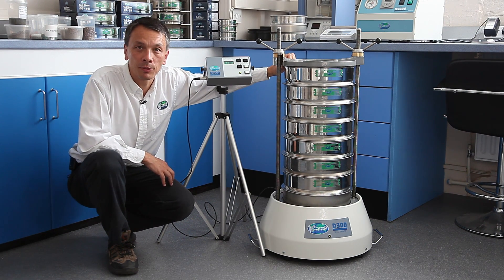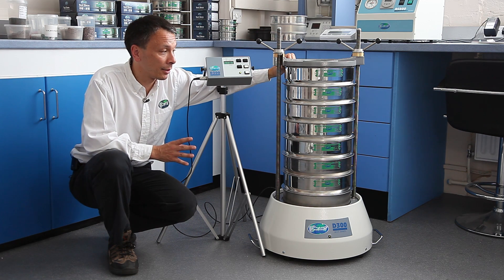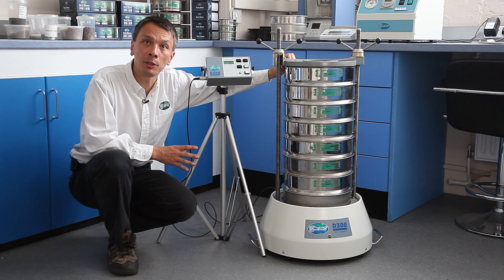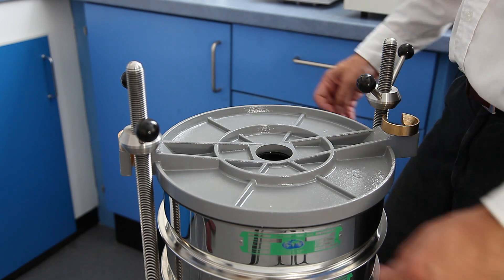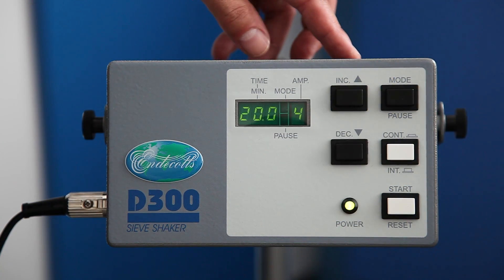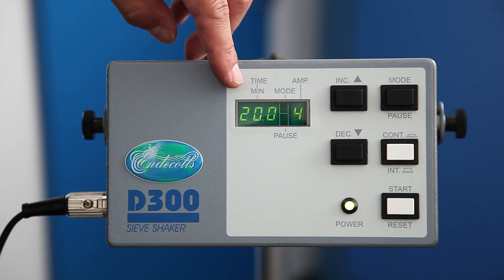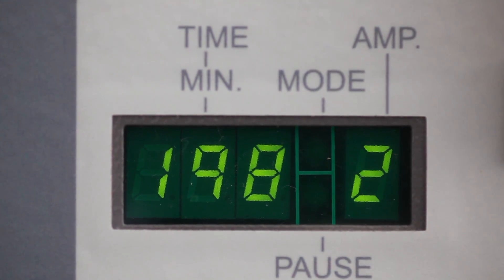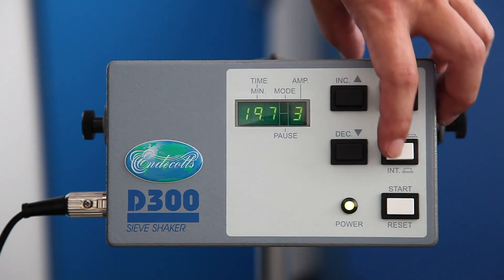Endecotts D300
New D300 which has been introduced to meet the need for an electromagnetic  300mm / 12" sieve shaker and the New M100 'mini-shaker' that will accommodate 100mm / 3" test sieves.